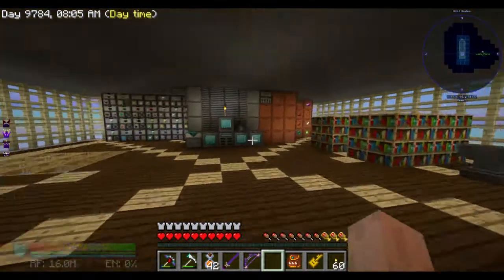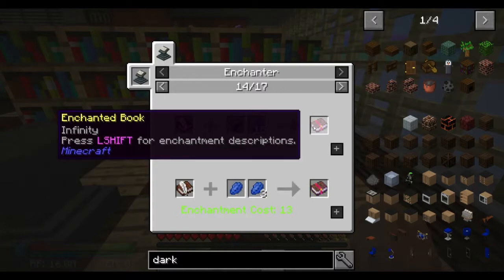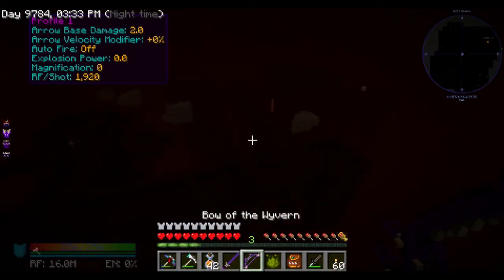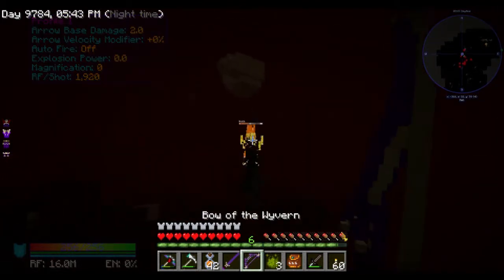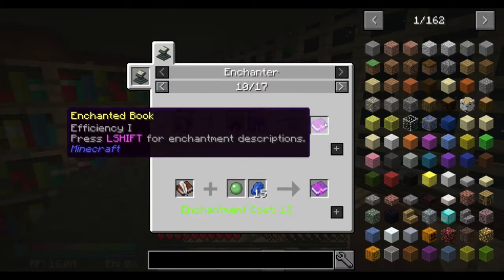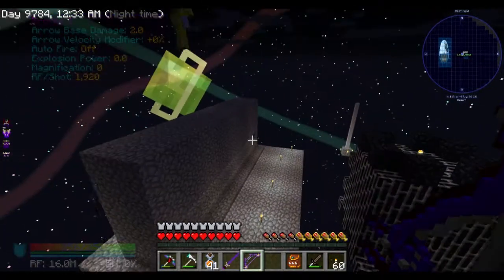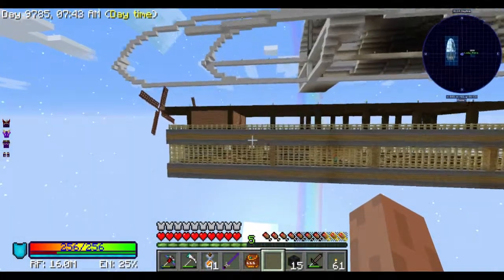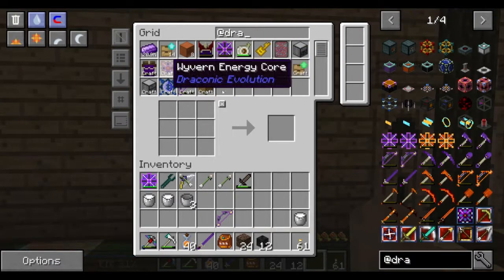Minecraft, SkyFactory 3 023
New series on Sky Factory 3 with a new guess. Come and watch us having fun.